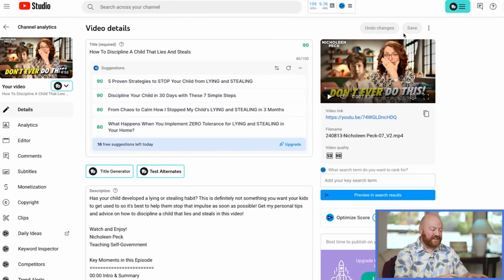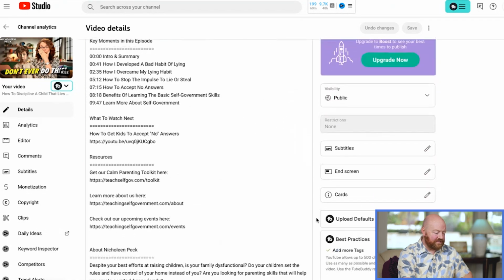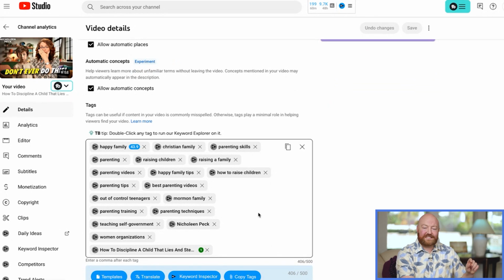How To Use YouTube Keyword Tool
Struggling to get your videos noticed? Learn how to use a keyword tool for YouTube to rank higher and attract more viewers. Discover strategies, tools like VidIQ, and proof that this approach works. NEXT VIDEO

You're Welcome!
Nate Woodbury

00:00 How To Use YouTube Keyword Tool
00:28 How To Rank In YouTube
01:37 What VidIQ Recommends
03:20 Proof My Strategy Works

RESOURCES
- FREE BOOK -
A Hero’s Guide to Influence on YouTube.

- FREE TRAINING -
Nate's Full Strategy in One Video (32 Minutes)

- NATES CALENDAR -
Schedule a 1-on-1 Conversation with Nate